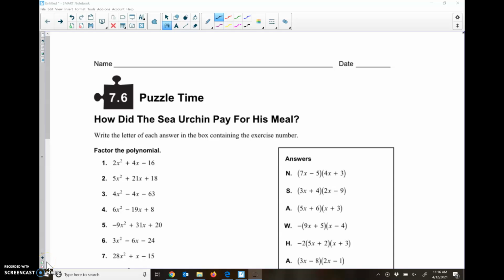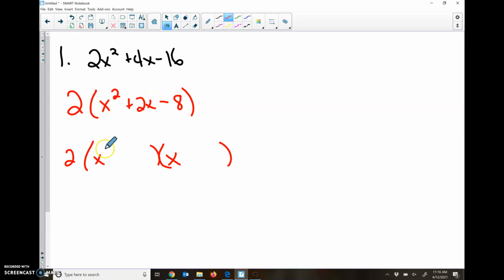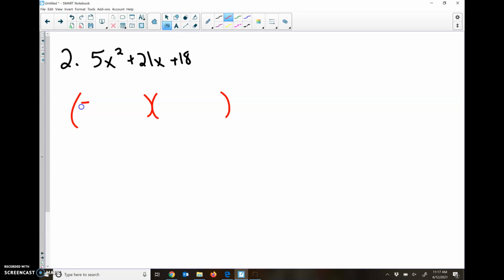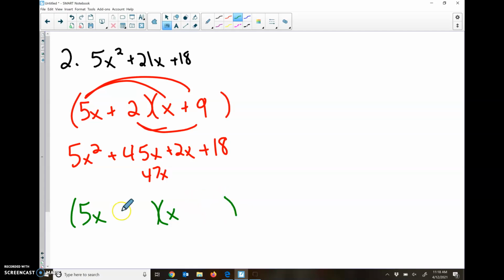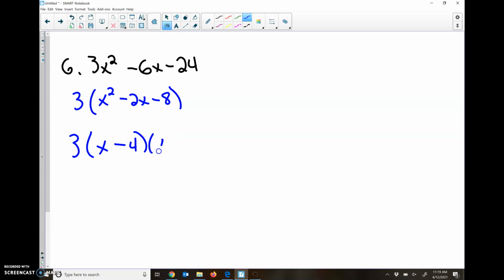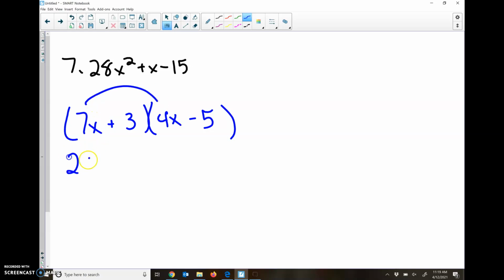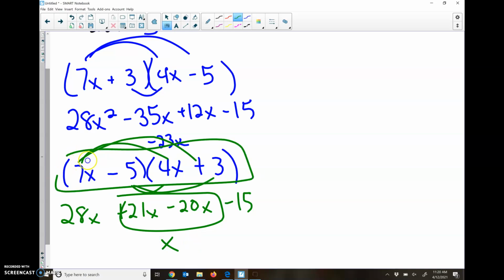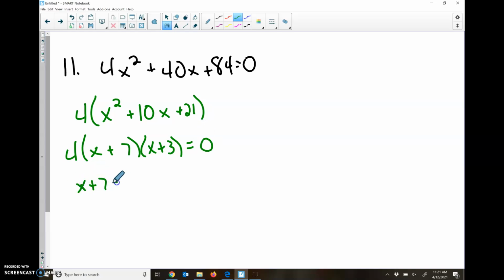7.6 Puzzle Time